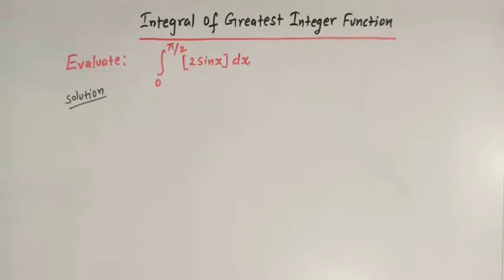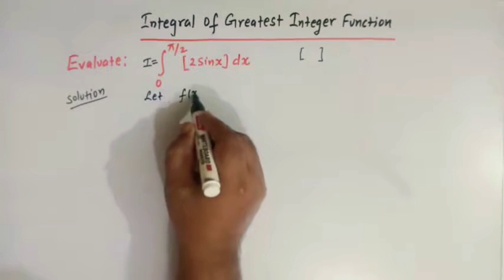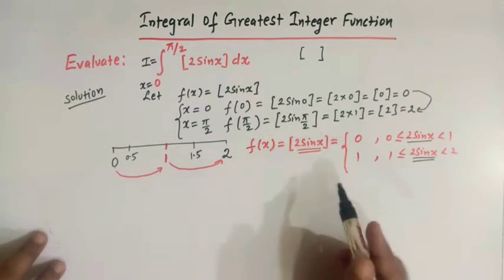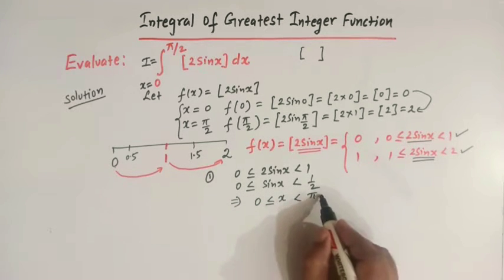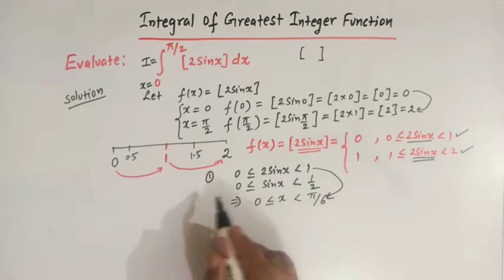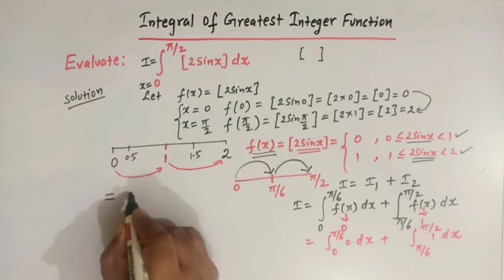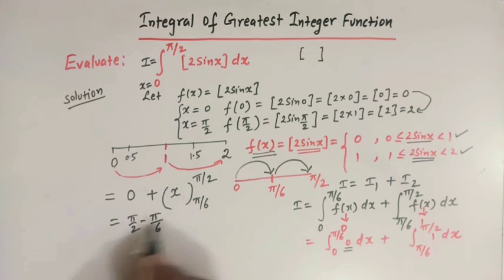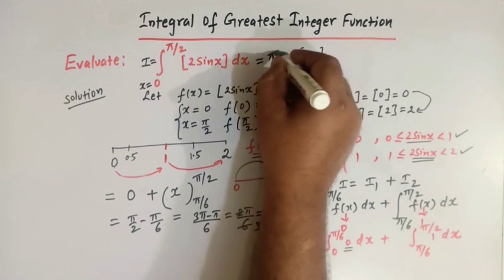How to evaluate integrals involving greatest Integer Function (Part 13).